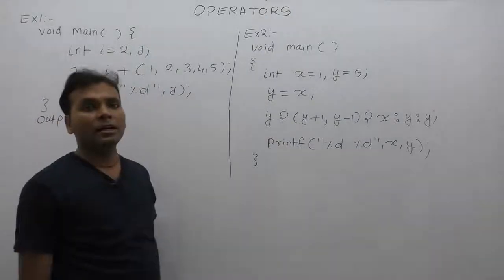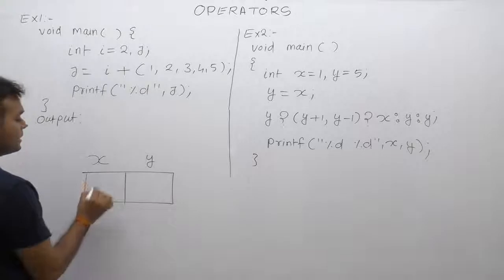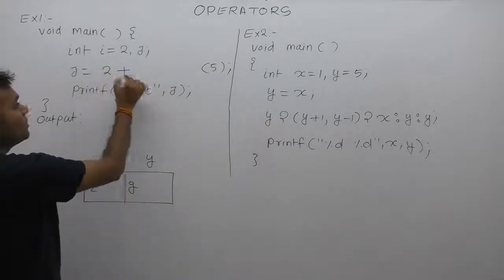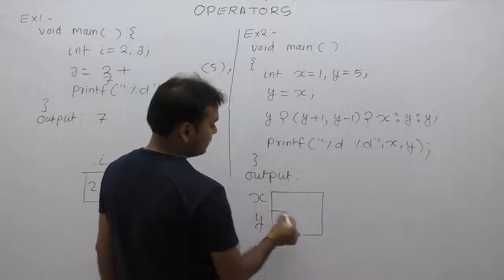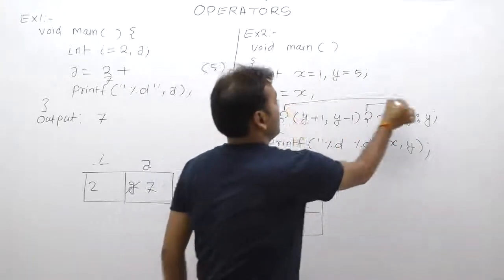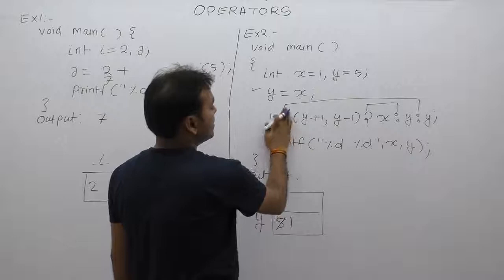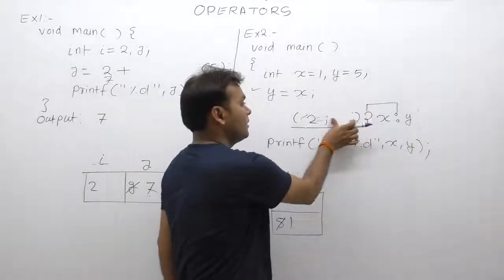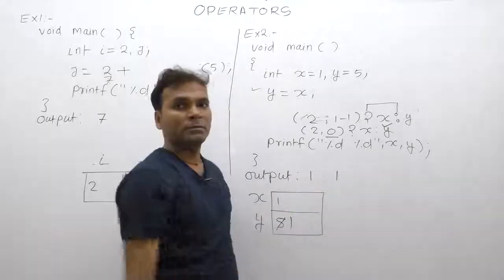Examples of comma operator-Part183 | C Language by Java Professional